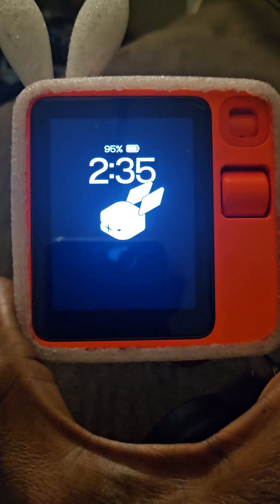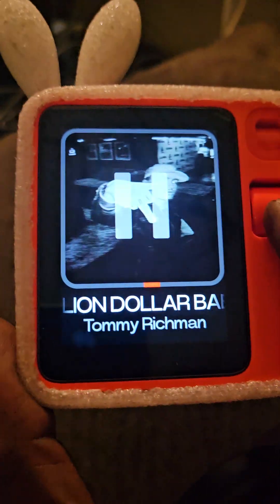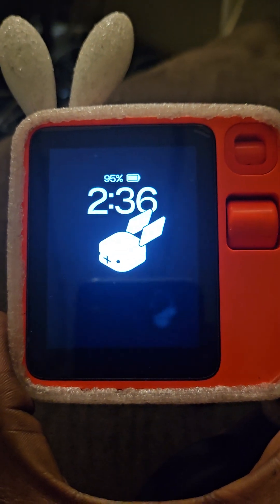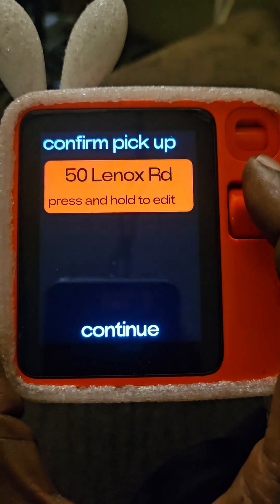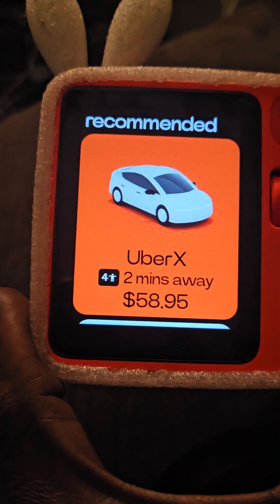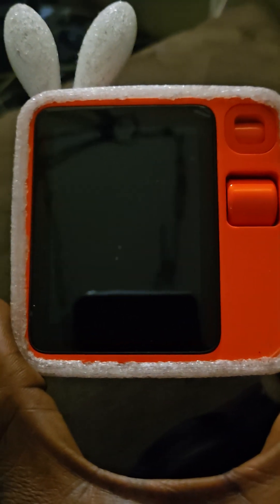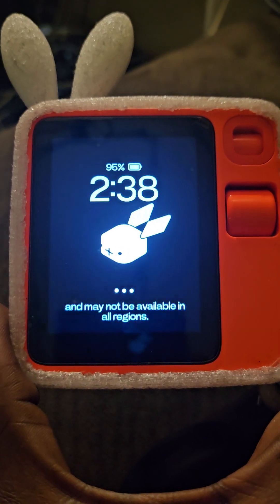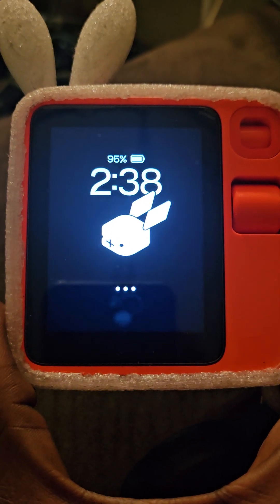Rabbit r1 speed since last update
Rabbit r1 speed test since last update ai new rabbit technology @rabbit_inc